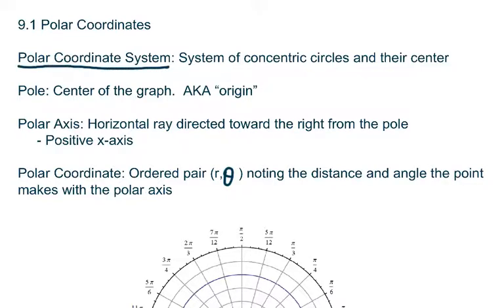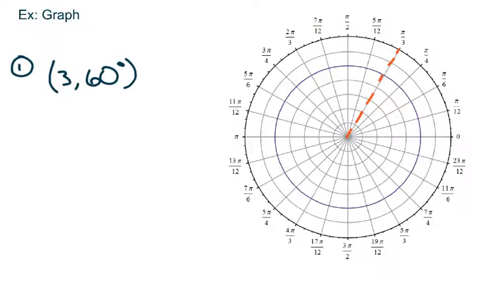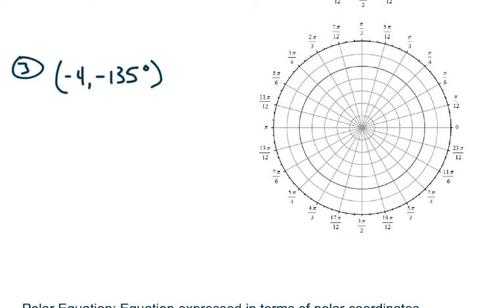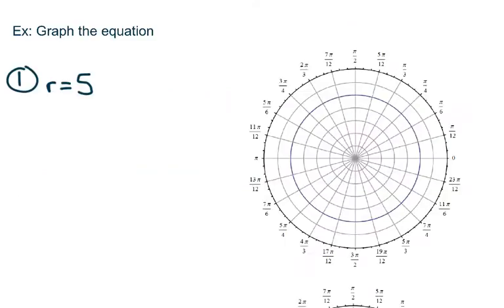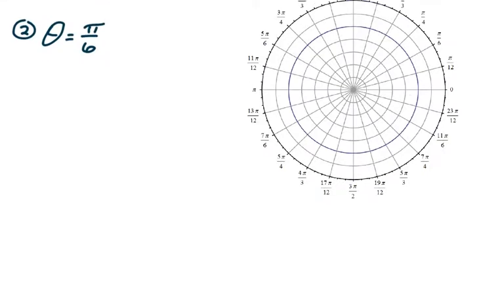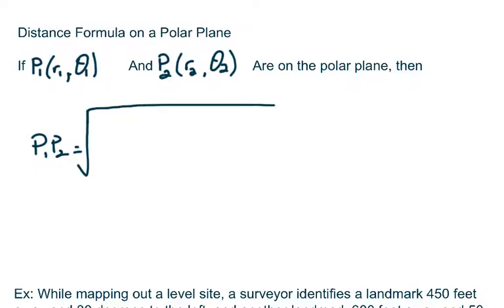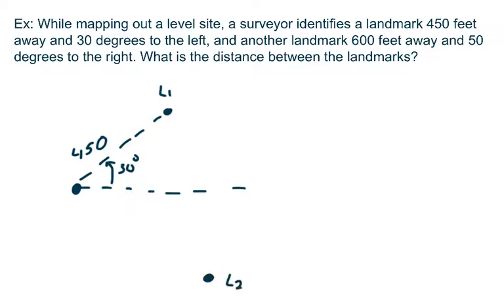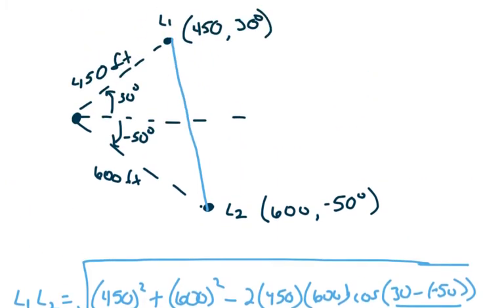9.1 Polar Coordinates